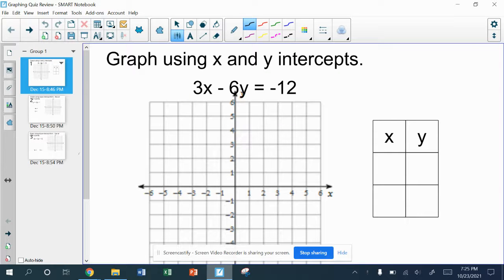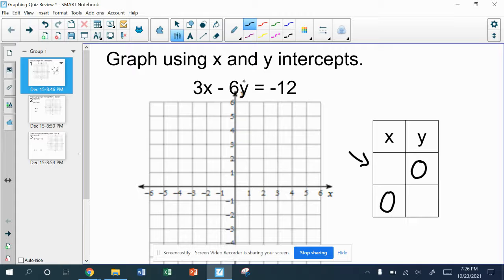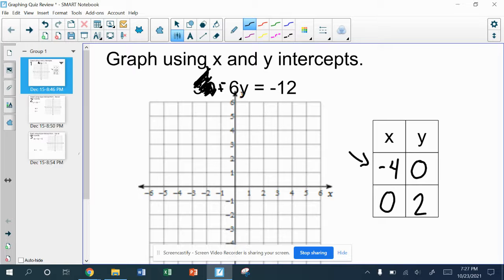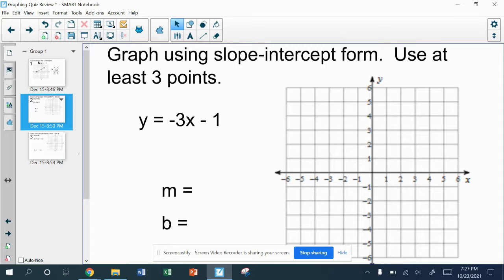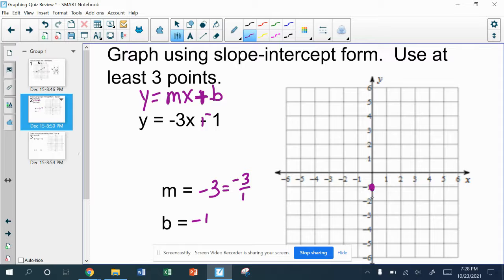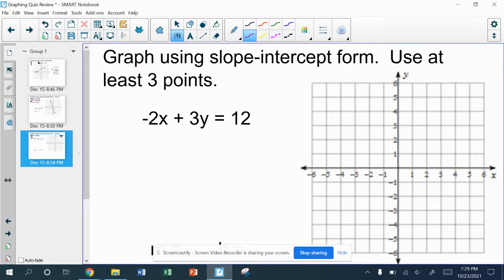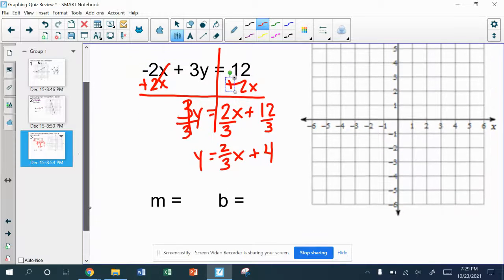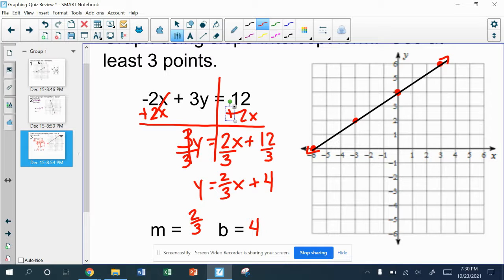Graphing Review for Quiz